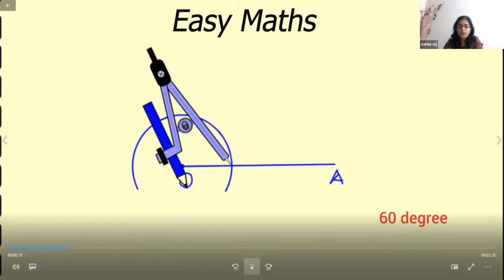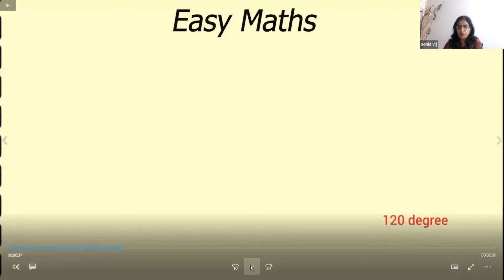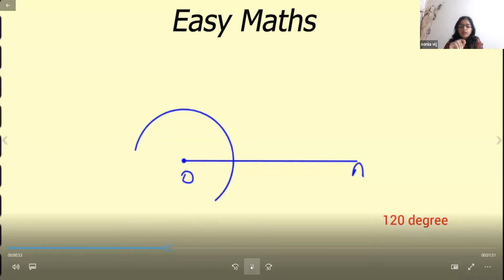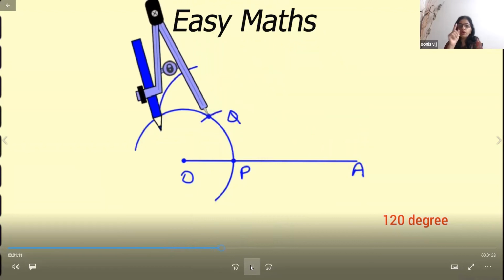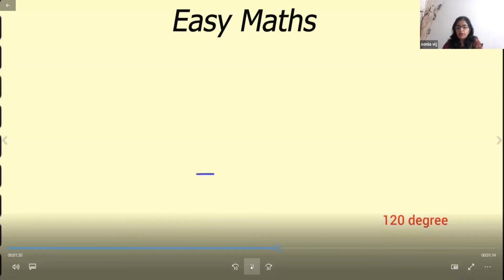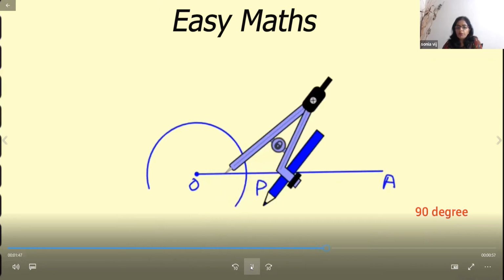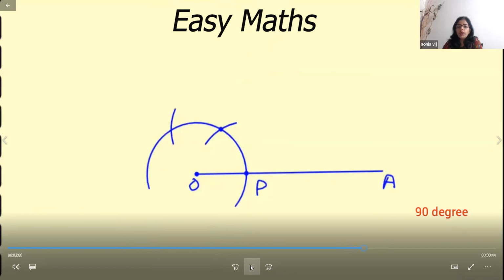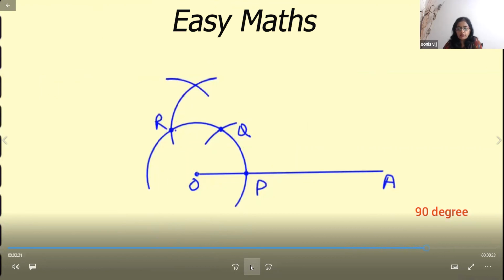How to construct angles | learn easy and simple tricks | Sonia Vij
Welcome to Easy Maths, your go-to destination for learning construction of angles in a simple and intuitive way! Our channel provides comprehensive video lessons, step-by-step tutorials, and plenty of practice problems to help you master the fundamentals of this important mathematical concept. Whether you're a high school student preparing for exams or someone looking to refresh their math skills, our engaging and informative content will guide you through everything you need to know about quadratic equations. Join us today and start building your math skills with ease